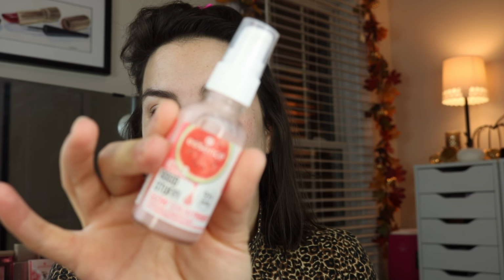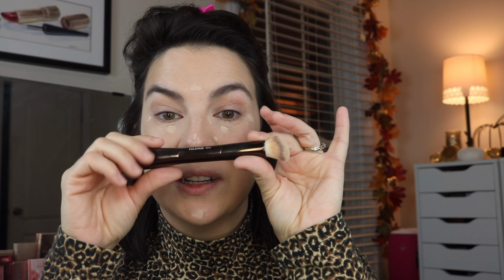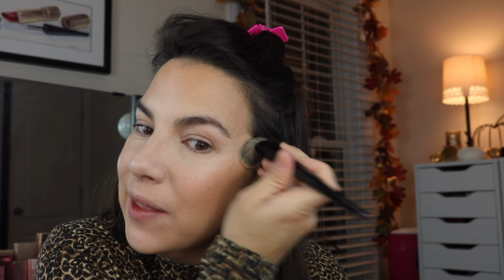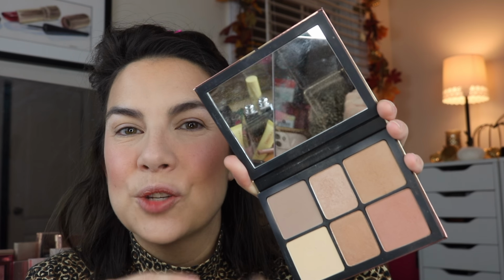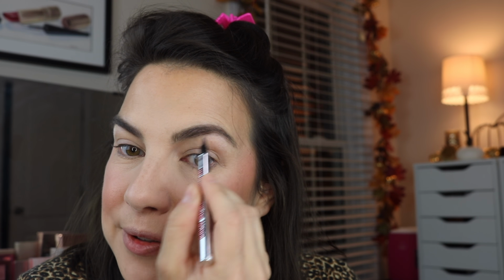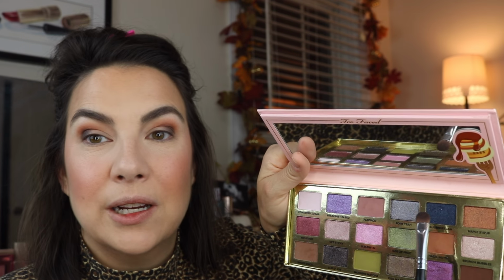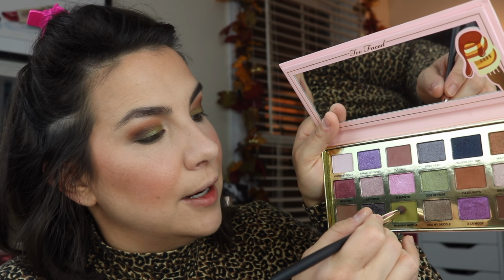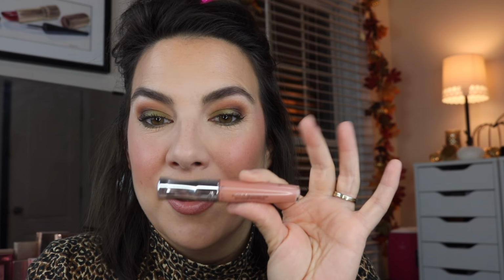FULL FACE of Nothing New! What's making a comeback for me :)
Affordable makeup tip: shop your stash! Found some great rediscoveries. Everything I used its listed & linked below. NEW- Wet n Wild Hello Kitty AND- Top 10 ELF Products

PRODUCTS USED:

Essence Hello, Good Stuff! Glow Serum Primer

Profound Thought:
"You can learn many things from children. How much patience you have, for instance."
-Franklin P. Jones

Random Thought:
Belle is going horseback riding later today for her cheer team-bonding activity. She's excited!